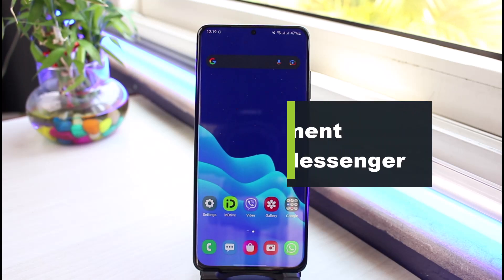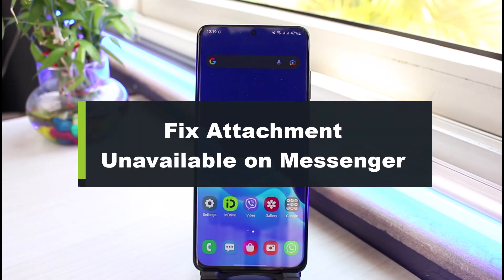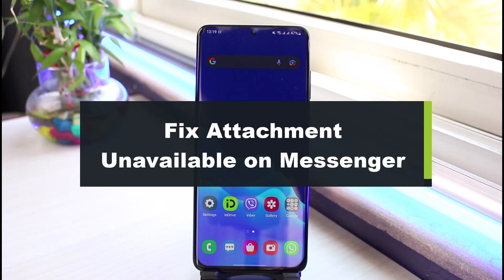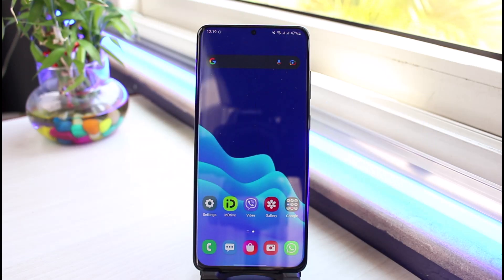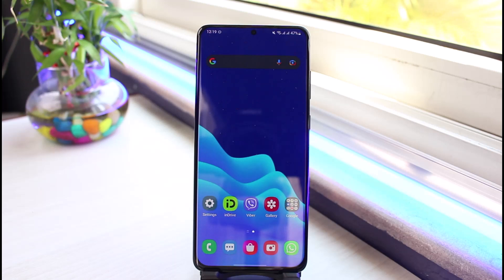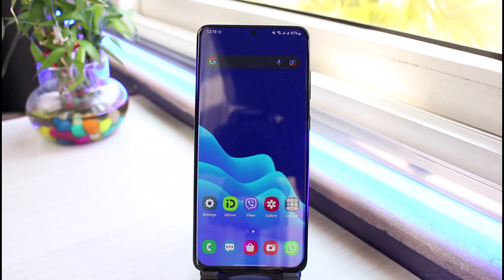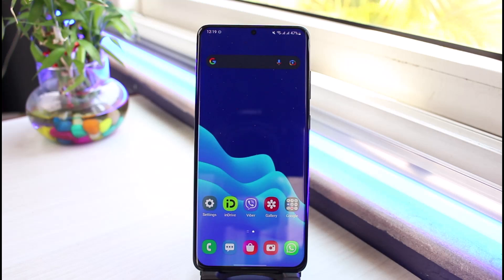How to Fix Facebook Messenger Attachment Unavailable !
➜ It's possible that this attachment has been deleted, or the person who shared it with you might not have been authorized to do so. Facebook's "Attachment Unavailable" issue can be explained quite simply by the possibility that your sharing of an image may change its privacy settings.

What does Messenger's "Attachment Unavailable" message mean? The Facebook attachment unavailable issue implies one of the following scenarios, as it suggests. The attachment—which may be a movie, picture, or blog post—has either been deleted by the person who originally contributed it, or you do not have permission to see it.

0:00 Introduction
0:22 Reasons & Solutions
1:39 Outro: Final Verdict